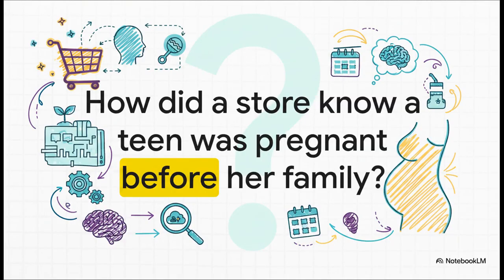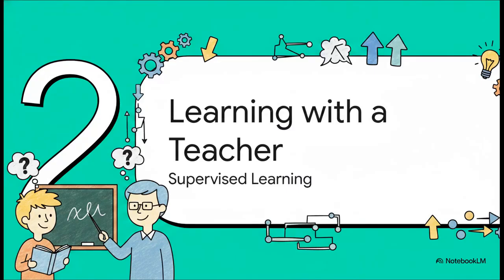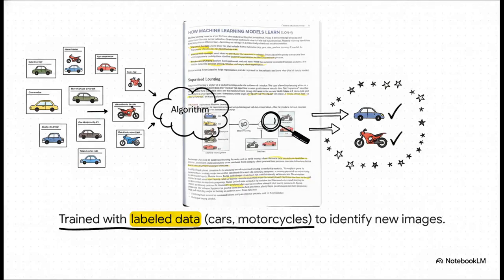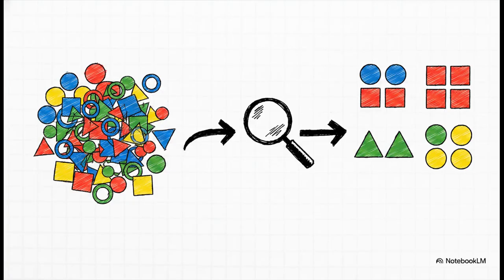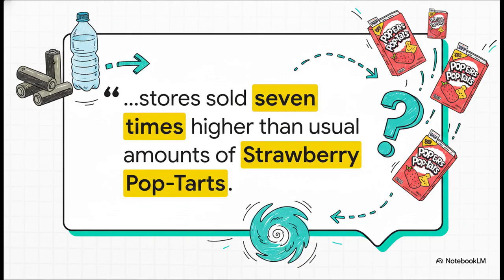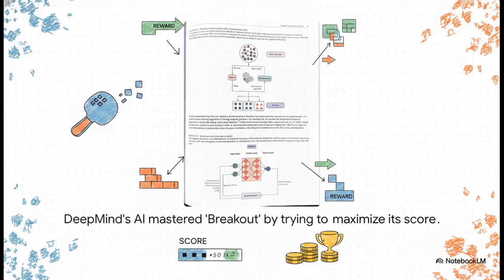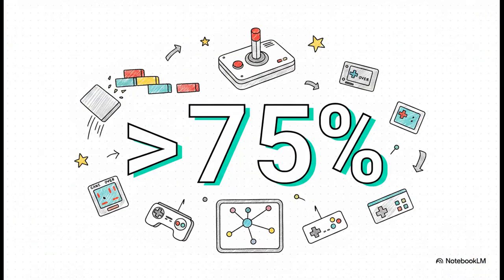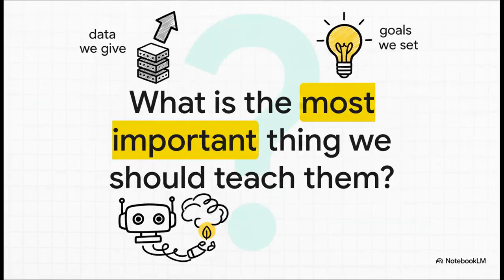02. Machine Learning Fundamentals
Prof. Sunil Hazari uses this Notebook LM generated video and Internet sourced material to explain how machine learning models are trained and used in Business.

This video is part of a playlist for the Business Essentials of AI course taught in the Dept. of Marketing, Richards College of Business, University of West Georgia (uwg , gowest )